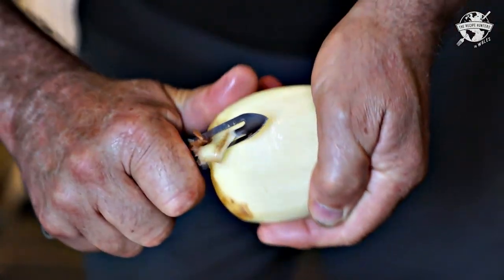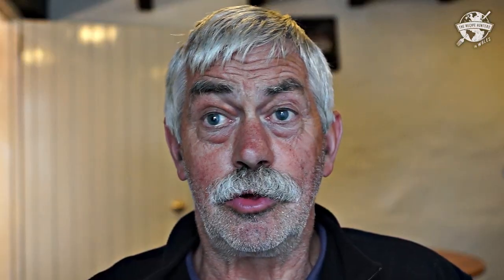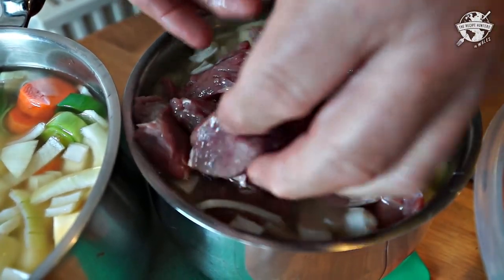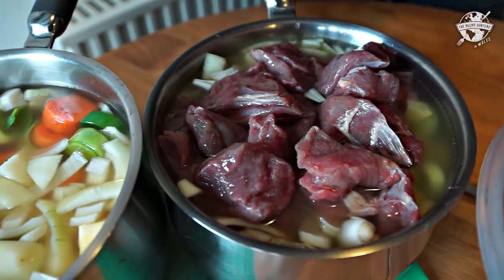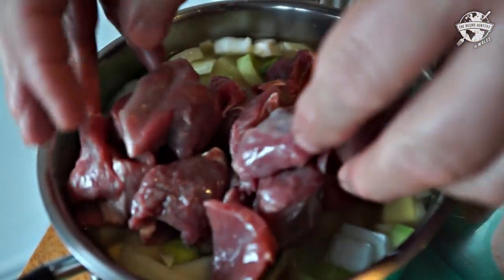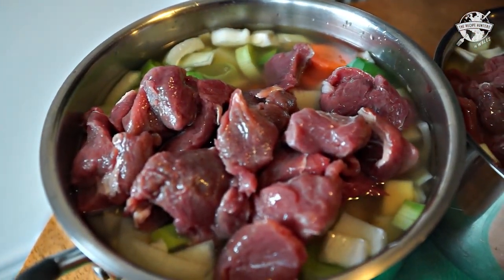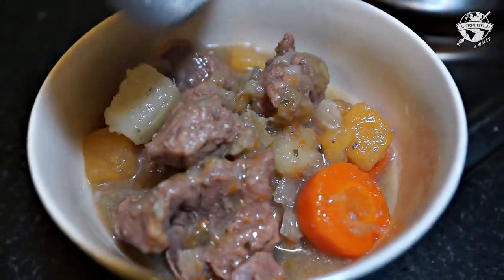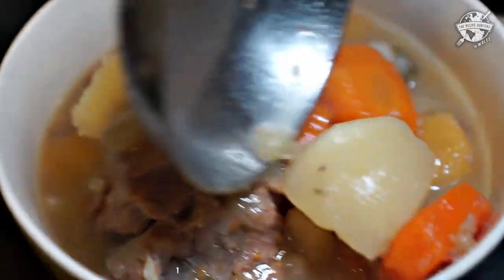Lobscouse or Cawl Recipe - An easy to make Welsh Stew by Gwyn in Wales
Some call it Lobscouse and Some call it Cawl. If we can’t agree on the name, we can all agree on one thing, lobscouse or cawl is the perfect stew on a cold winter's day. Gwyn Thomas, a shepherd and farmer in Wales, taught us his mother’s recipe for lobscouse. Lobscouse is a simple stew made from meat and seasonal root vegetables. The stew is considered a perpetual stew and is made to last for days. There is no exact recipe or vegetables that are necessary, but instead, you make the stew based upon what meat and vegetables are available and in season. To watch the film about Gwyn’s legacy as a shepherd in the Mountains of Snowdonia scroll to the bottom!

Thanks to Visit Wales for making this trip possible

Thanks to the amazing band Vrï for letting us use your beautiful song Cyw Bach!